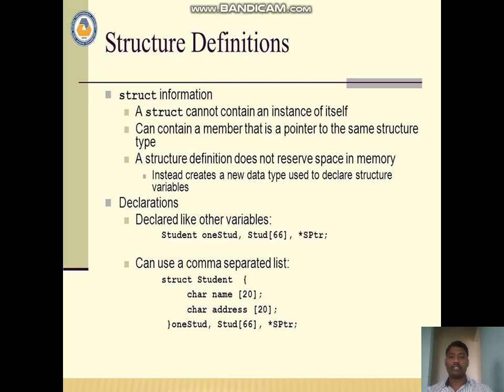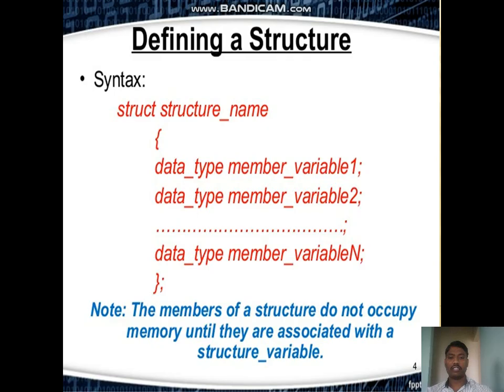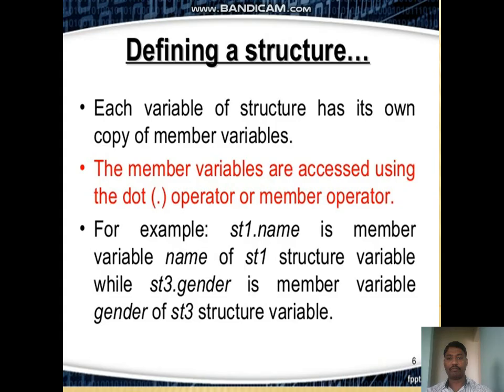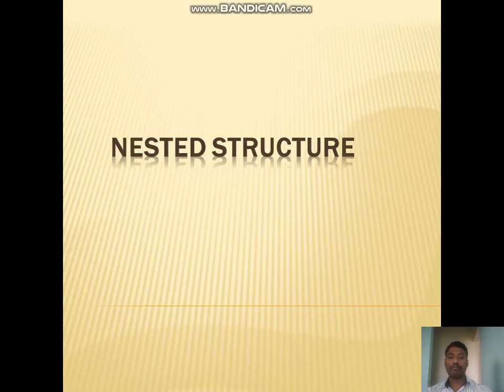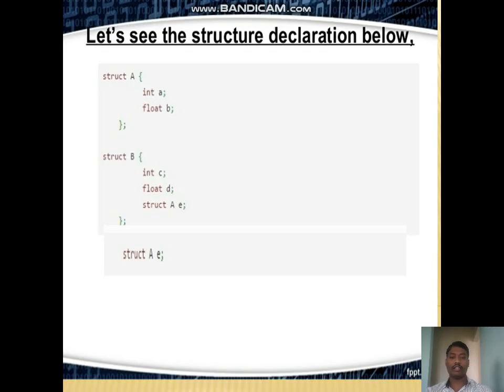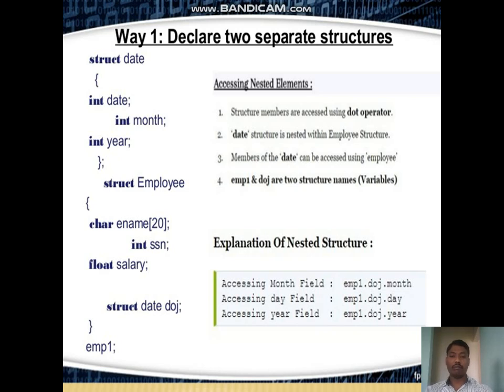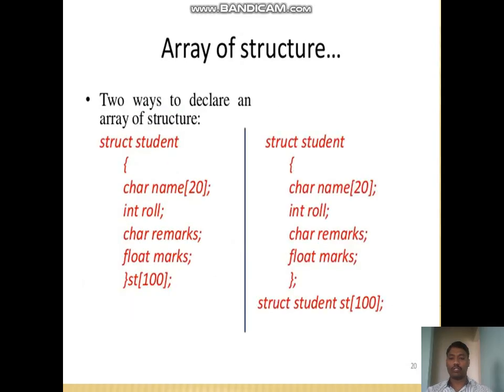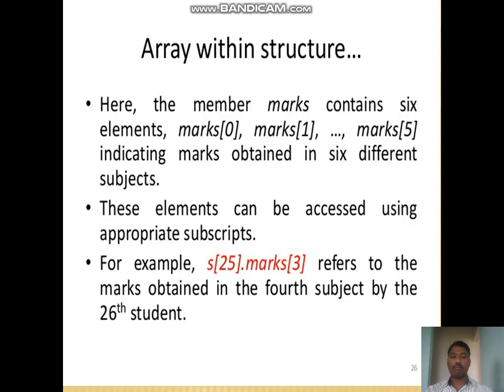Structures and file Handling